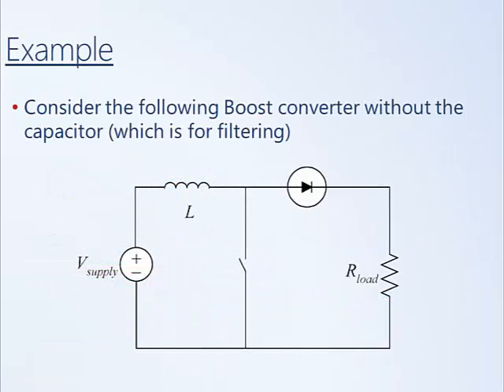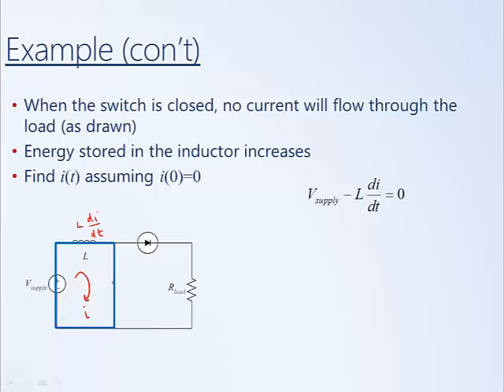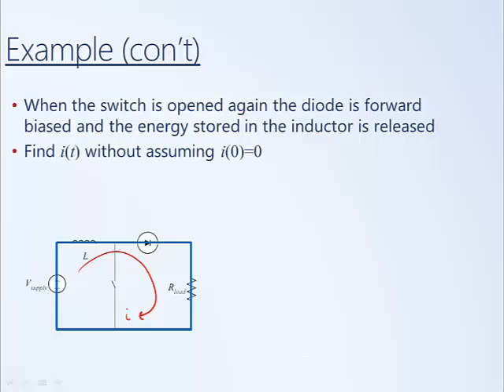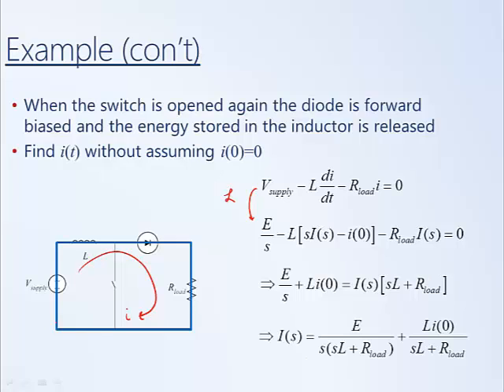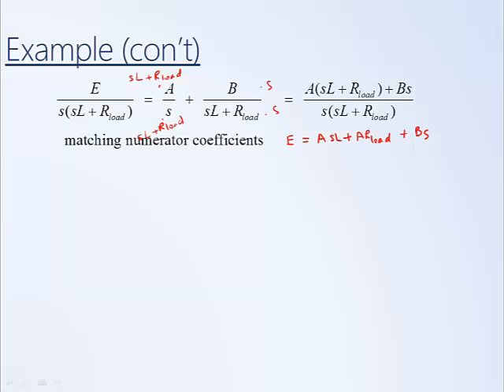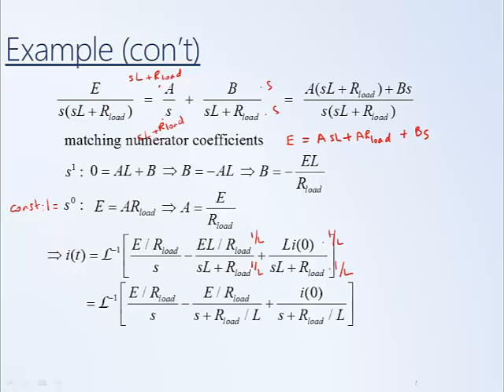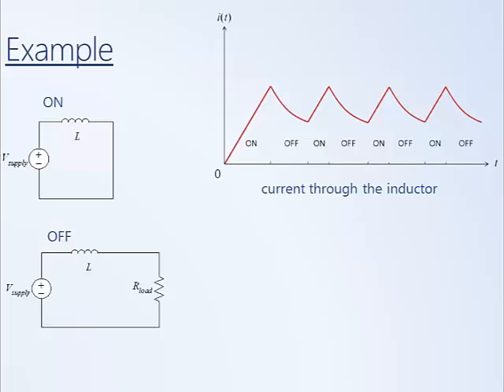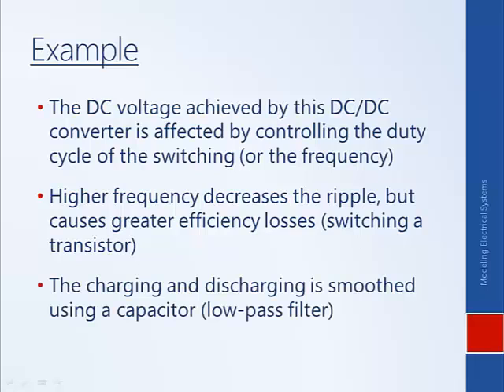System Dynamics and Control: Module 6e - Boost Converter Modeling Example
Example where we model a simplified boost converter from first principles.